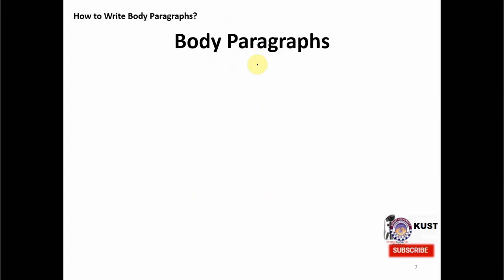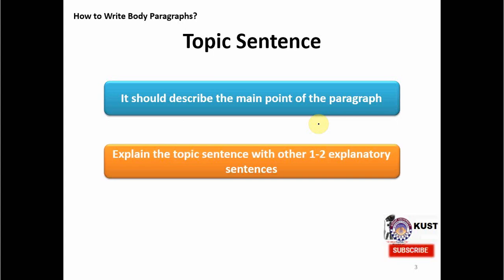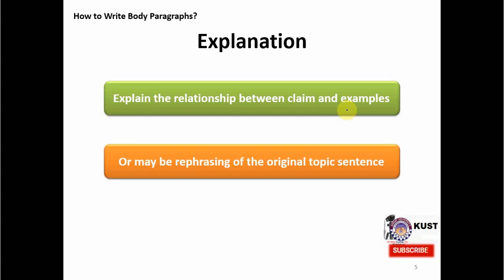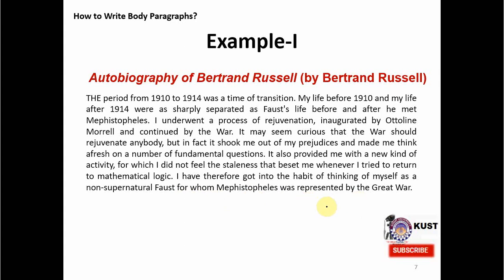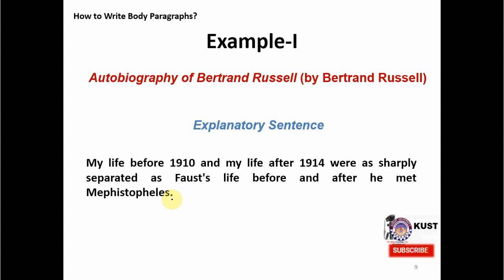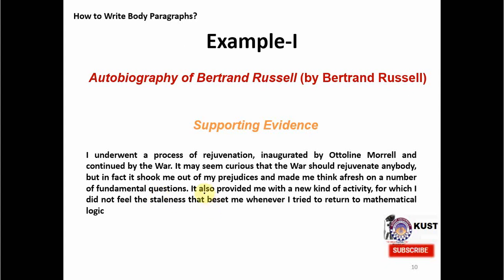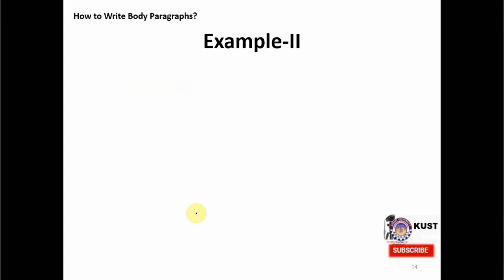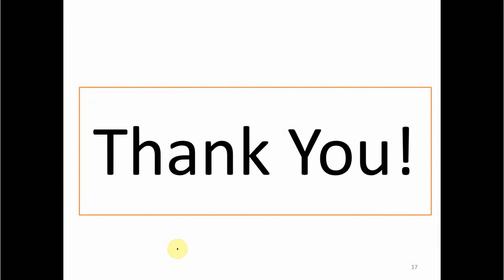Body Paragraphs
How to write a body paragraphs?